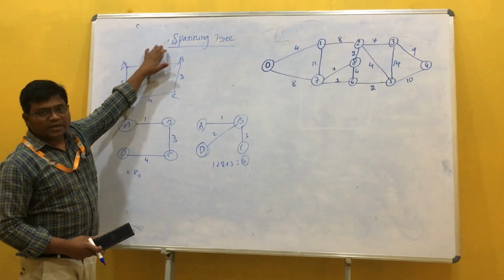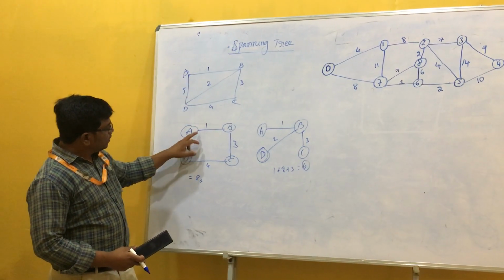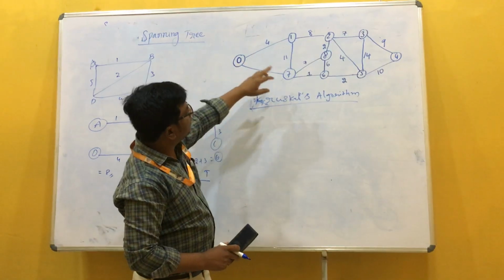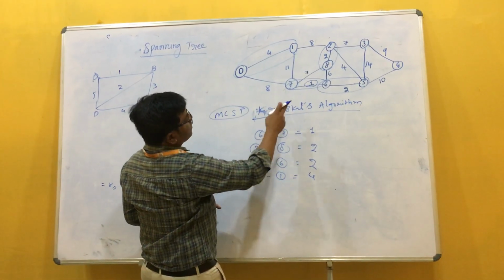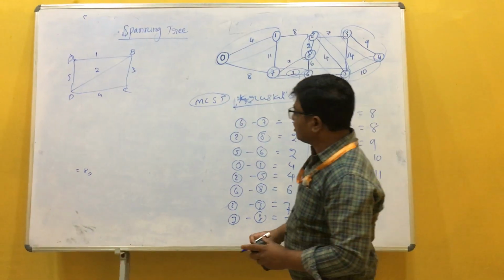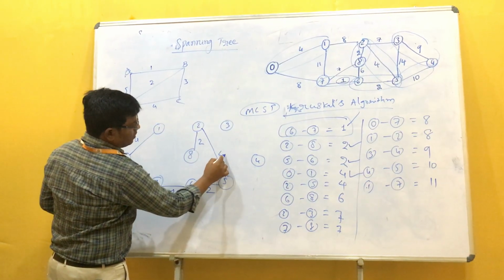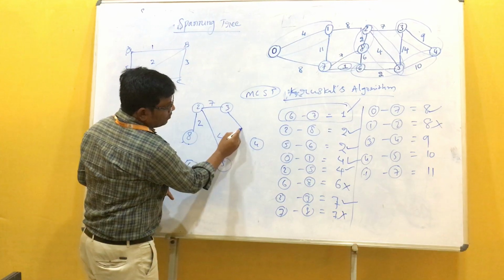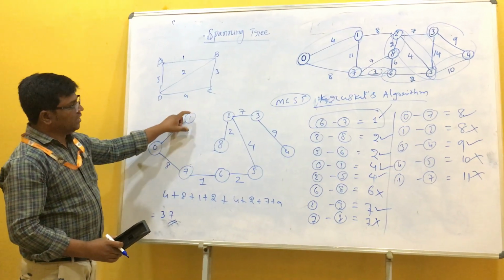How to Construct minimum cost Spanning Tree by using KRUSKAL'S algorithm | Venkateswarlu Golla